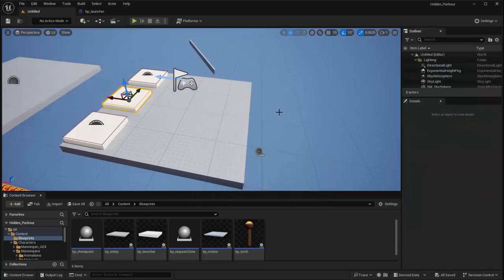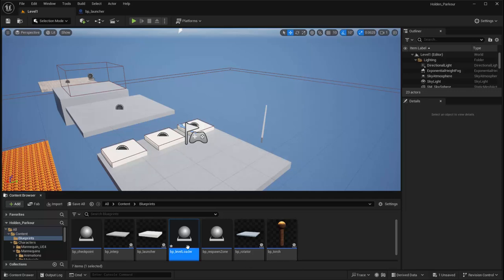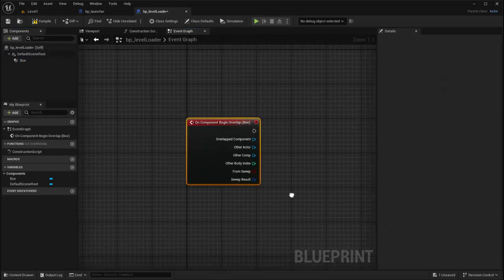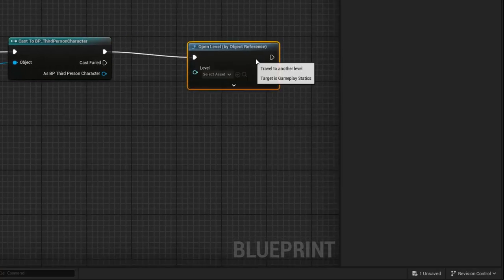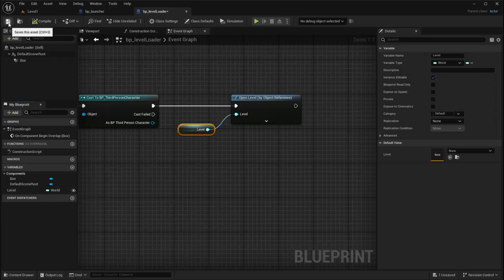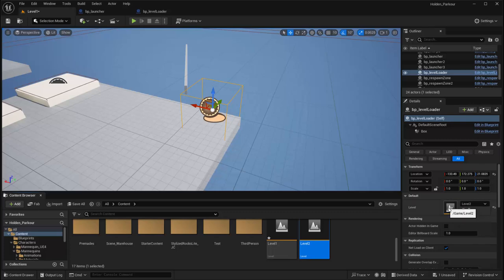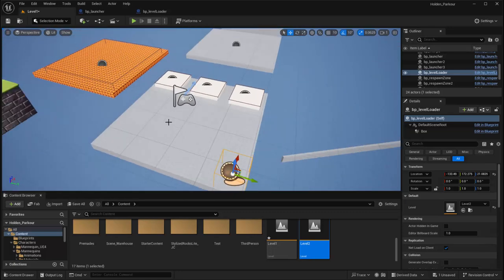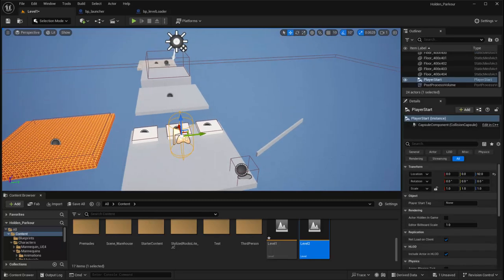UE5 - Parkour Game - Level Loader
How to load a new level at the end of your parkour level or string multiple levels together.